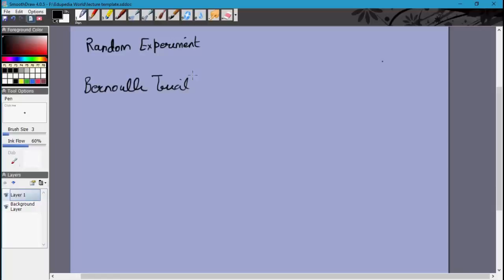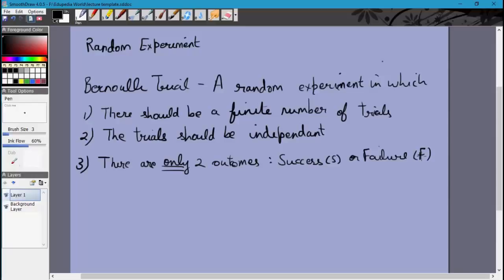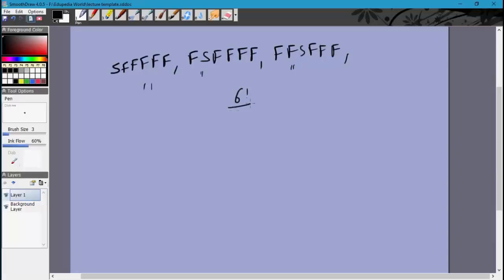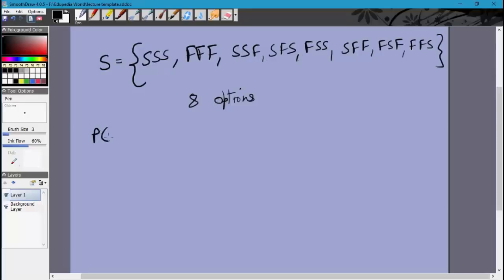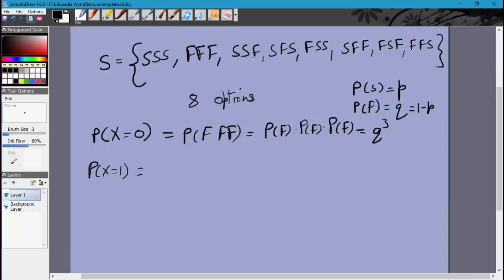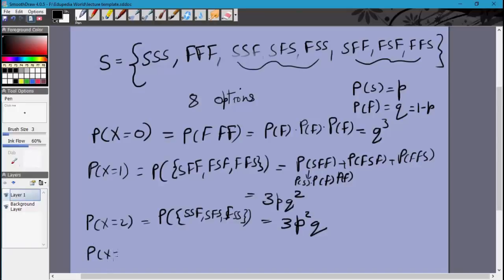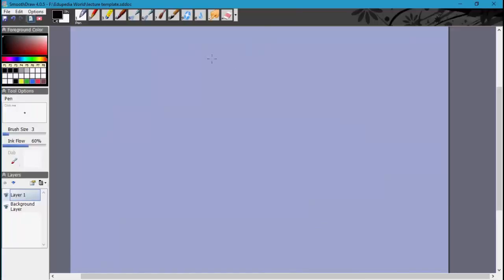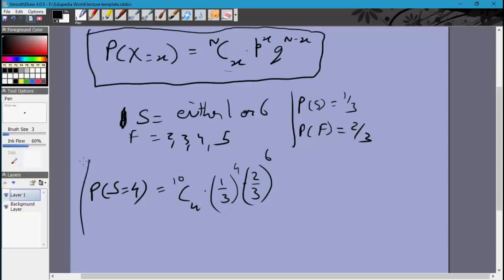Random Experiment | Bernouilli Trials | Binomial Distribution | Part 45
Mathematics Grade 12 | Random Experiment | Bernouilli Trials | Binomial Distribution | Part 45

~ Random Experiment
~ Bernoulli Trials
~ Binomial Distribution